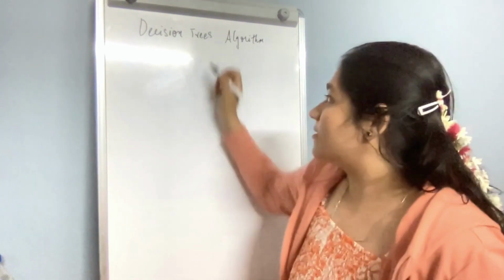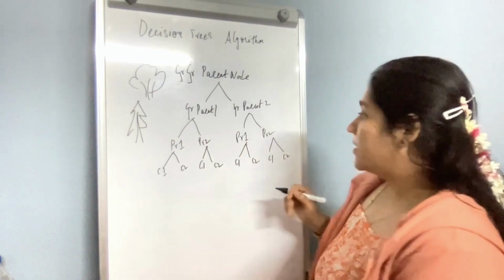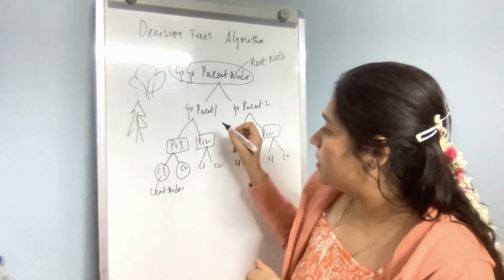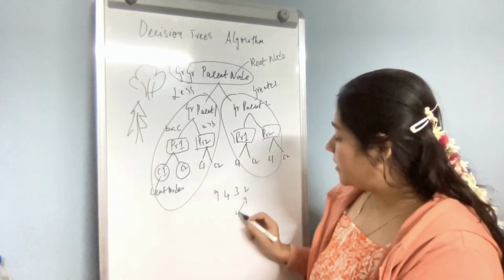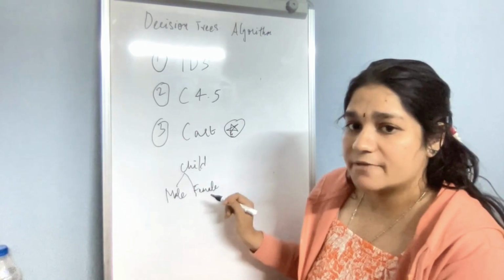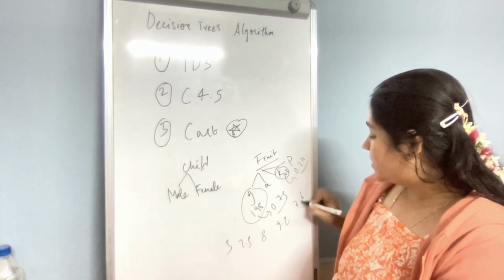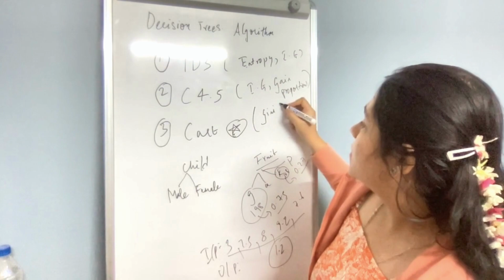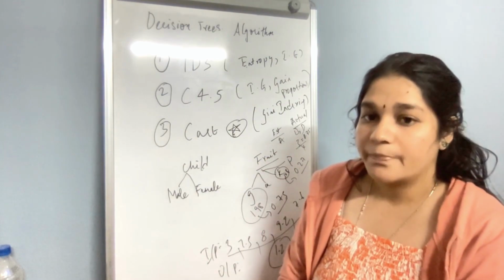All about Decision Trees ✅🌳 My Lord !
This is my first Algo explanation video ! I have chosen to explain my ML ( Machine learning ) Professor's favourite tree-based algorithm. 🥳🥳 It's none other than 💁🏻‍♀️ Decision tree algo ( ID3, C4.5 & Cart).

🤙🏻 Let me know what's your favourite ML ( 🤣 In-demand) Algo 💟